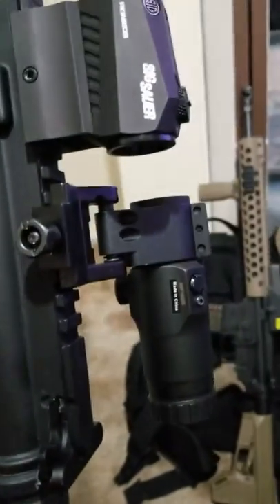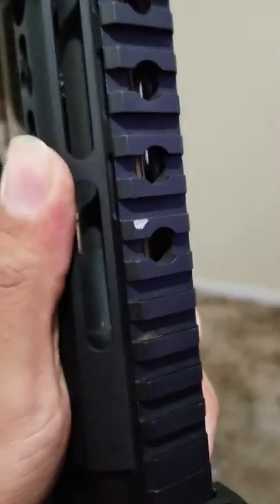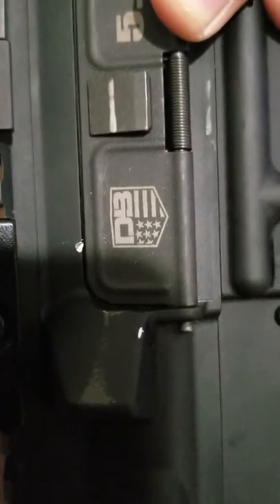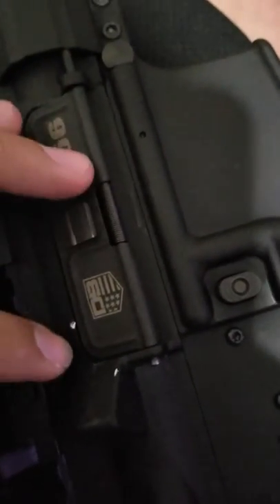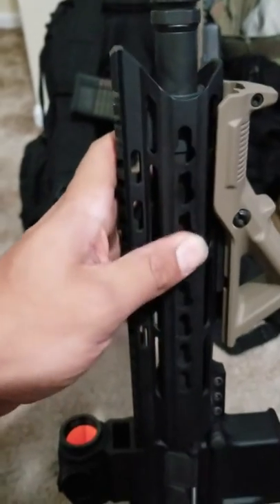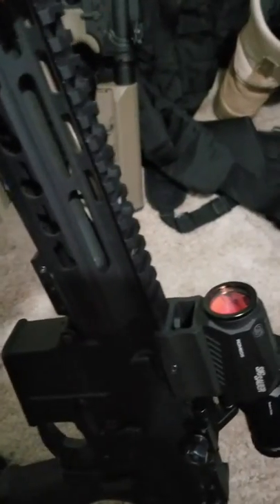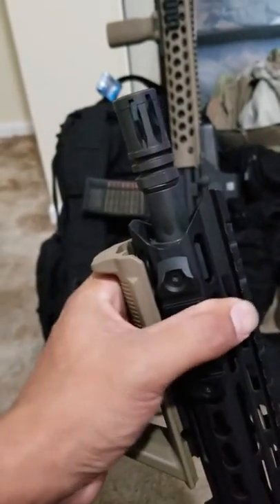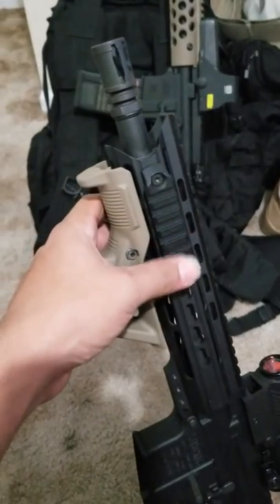Diomand back upper BCM lower.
A chip has occured...